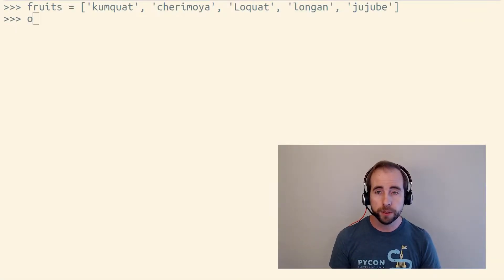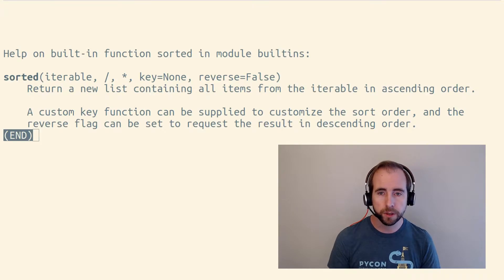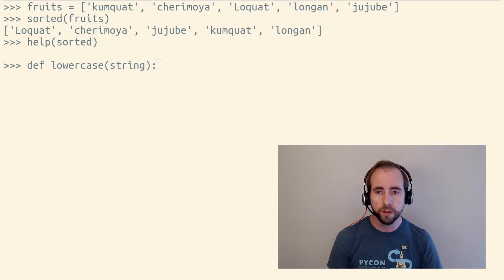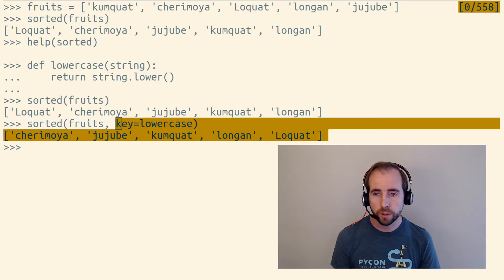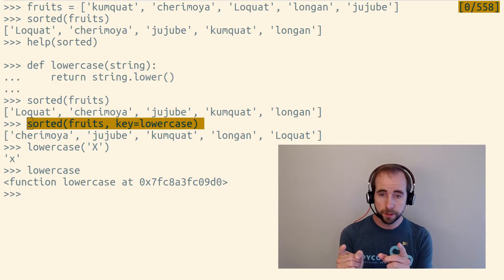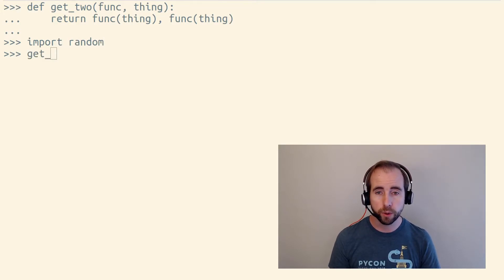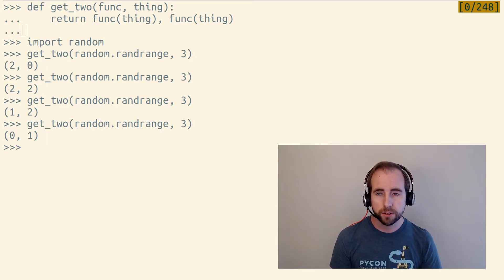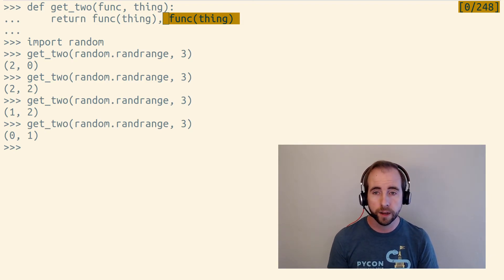Passing functions as arguments to other functions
In Python, you can pass functions (as an argument) to another function. Some of Python's built-in functions actually expect functions to be given as one or more of their arguments to call them later.

00:00 Sorting strings
00:28 Passing a key function to sorted
01:37 Writing a function that accepts a function as an argument
02:30 Recap